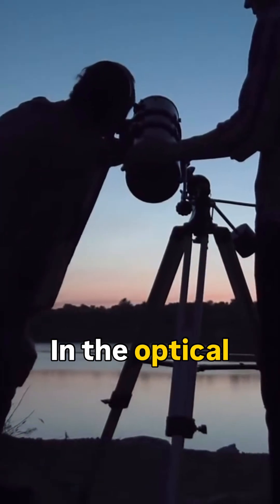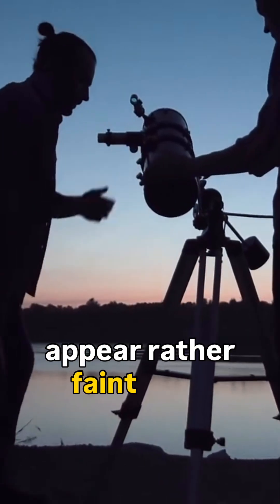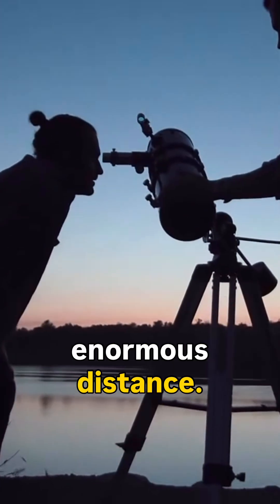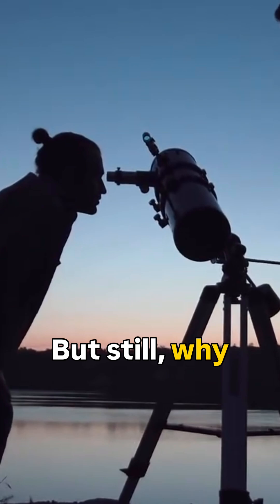Why Are Quasars So Bright Despite Being So Distant?shortvideo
At the dawn of radio astronomy, scientists encountered mysterious cosmic sources invisible in optical light yet blazing intensely in radio waves. Their unusual spectra and extreme redshift made them some of the most puzzling objects ever discovered. Today we know these sources as quasars — supermassive black holes surrounded by incandescent accretion discs that release more energy than their entire host galaxies. From X-rays to gamma rays, quasars emit across the full spectrum and can even be observed by skilled amateurs using large telescopes. This short explains what makes quasars so luminous and why these distant objects remain some of the most powerful engines in the universe.